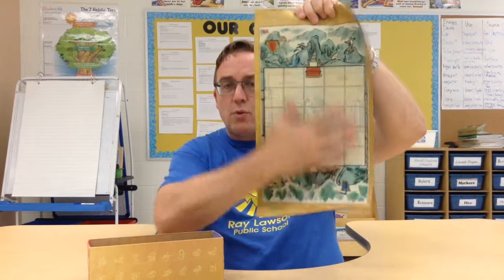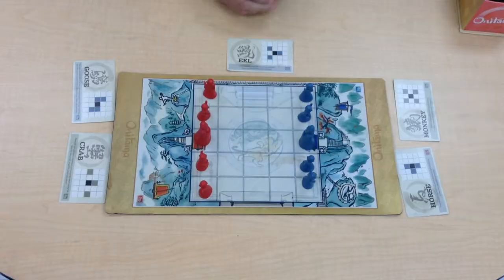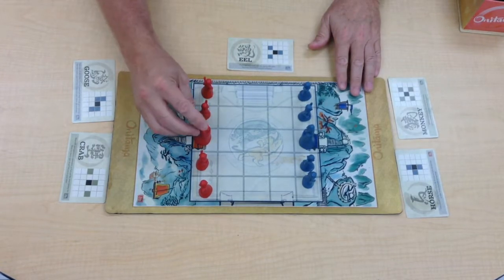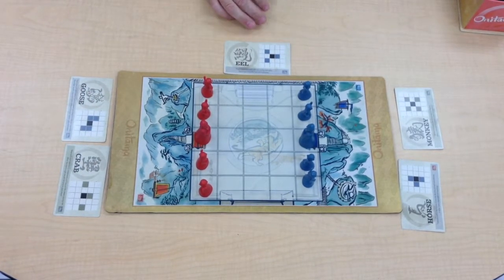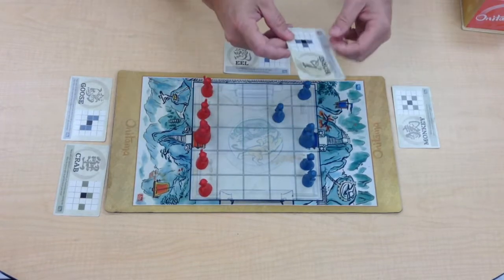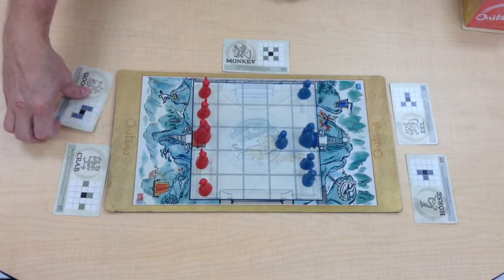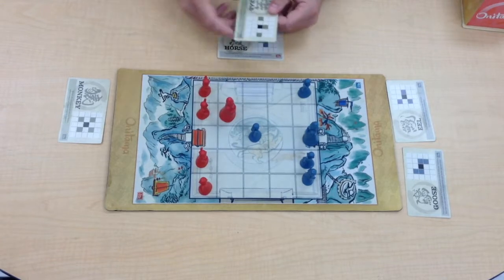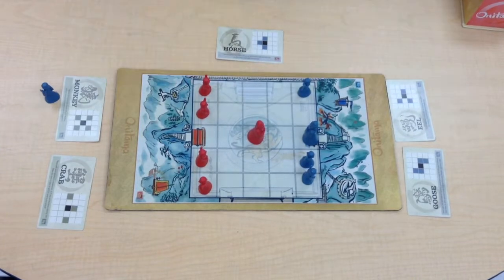Onitama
I take a look at the two player, chess-like game Onitama with report card and brief rules explanation.